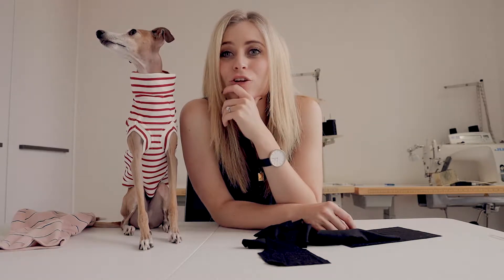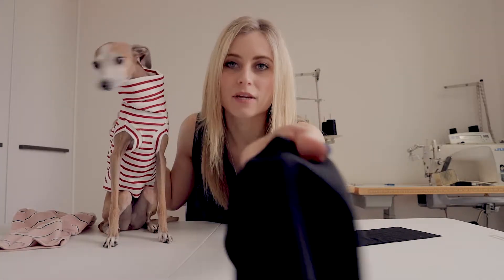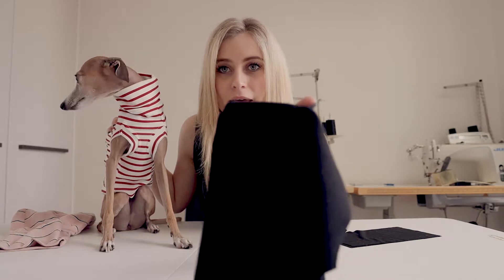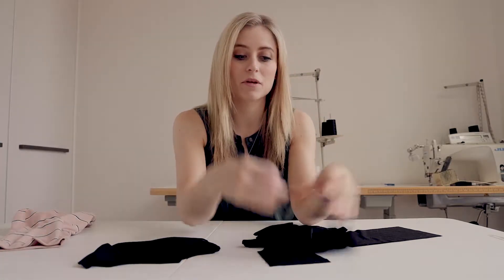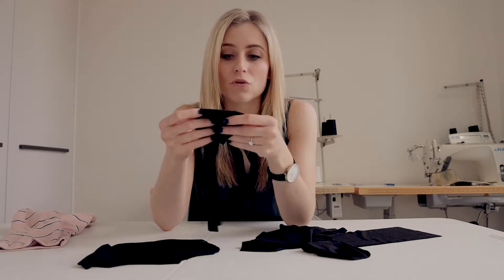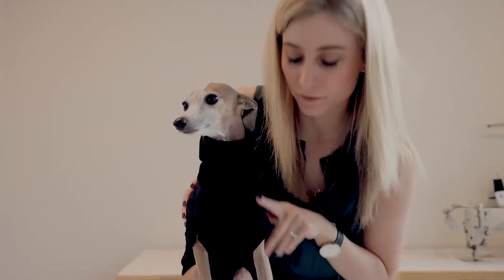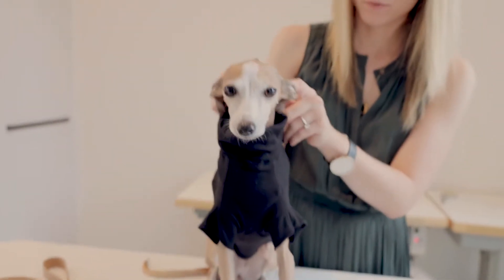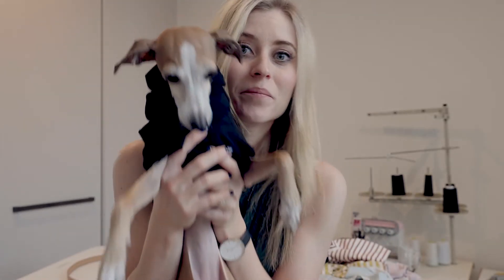misterwoof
Take a peak behind the scenes of Mister Woof's latest longer sleeved turtleneck dog jumper. Irene Tobin, Director of Mister Woof along with her little Iggy sidekick show you how she achieves this latest look.